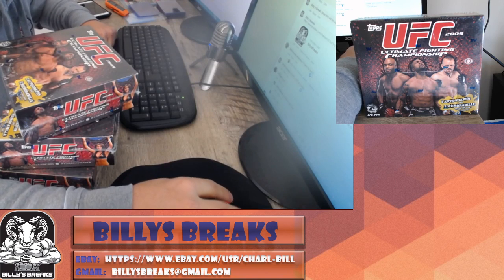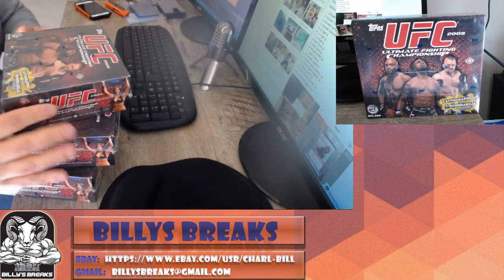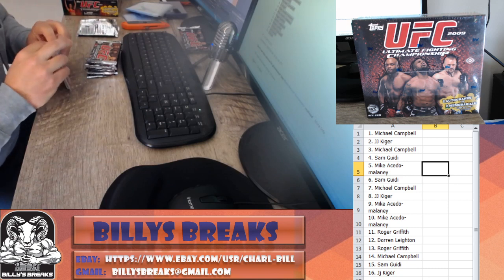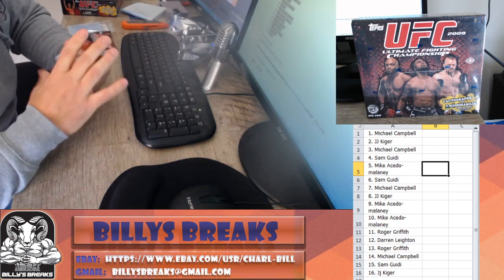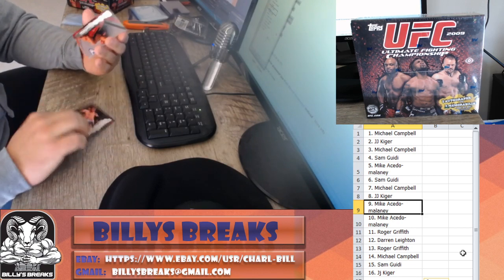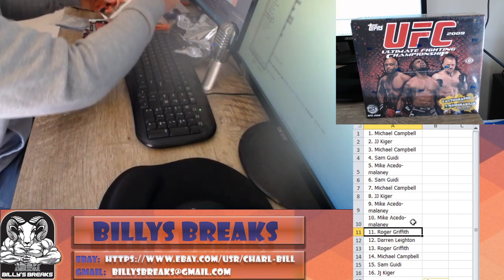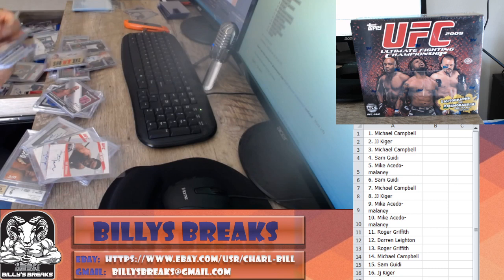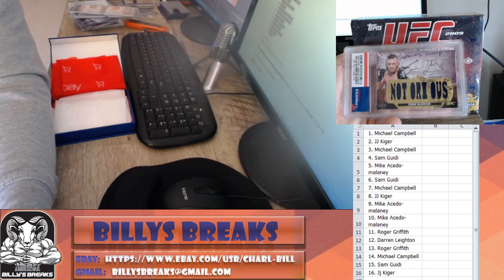2009 Topps UFC round 2 - single box break facebook!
entries
Michael Campbell
Michael Campbell
Michael Campbell
Michael Campbell
Jj Kiger
JJ Kiger
JJ Kiger
Sam Guidi
Sam Guidi
Roger Griffith
Sam Guidi
Darren Leighton
Mike Acedo-malaney
Mike Acedo-malaney
Roger Griffith
Mike Acedo-malaney